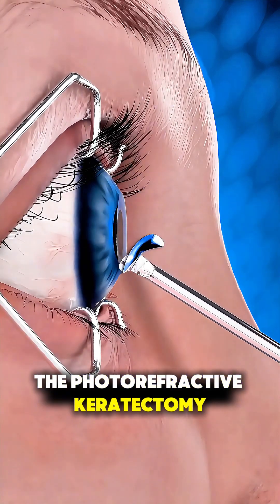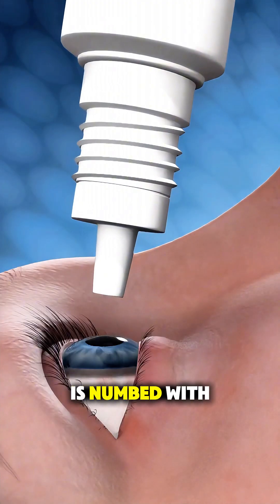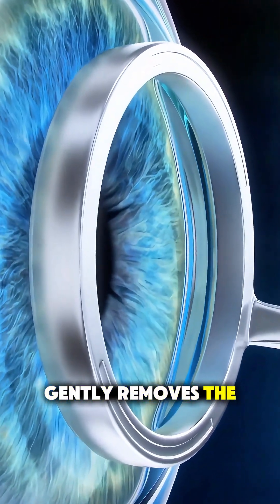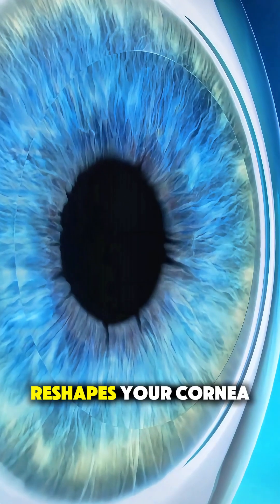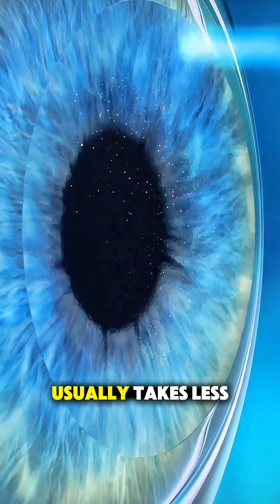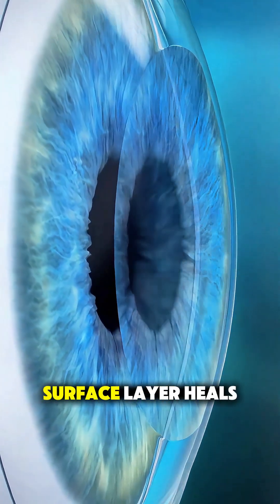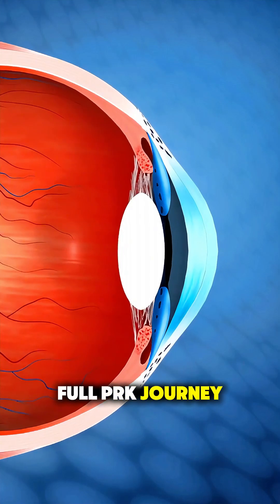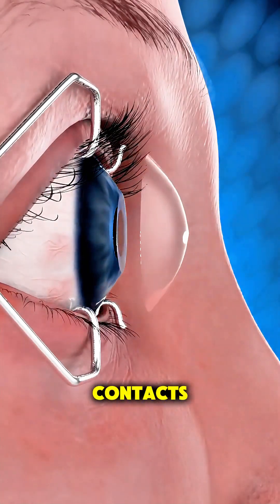How PRK Eye Surgery Is Done | Step-By-Step Explained (Photorefractive Keratectomy)”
Learn how Photorefractive Keratectomy (PRK) eye surgery is performed in a simple and clear step-by-step explanation.
PRK is a popular laser vision correction method for people with thin corneas or those who cannot have LASIK. This video explains the procedure, healing process, and what patients can expect before and after surgery.